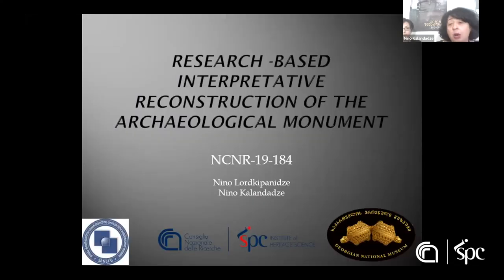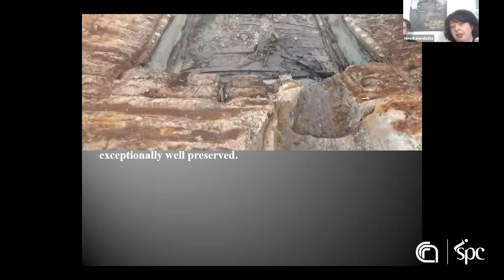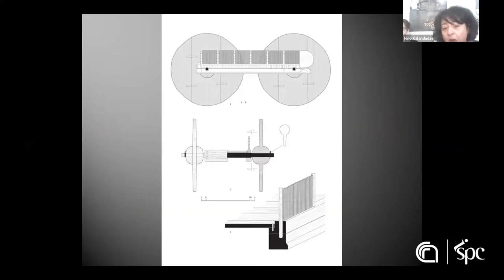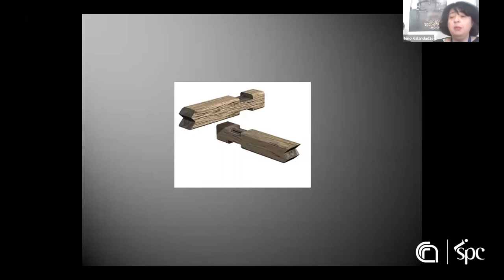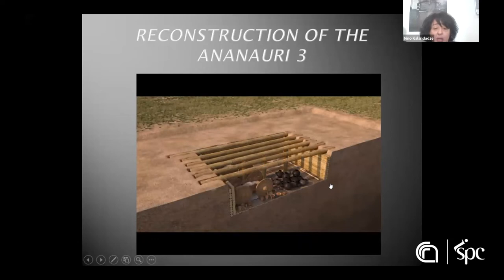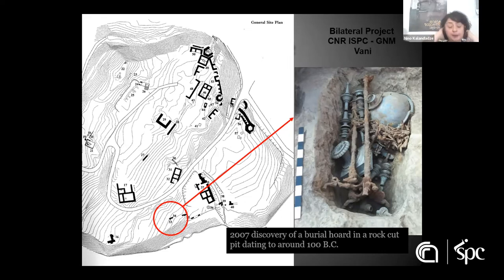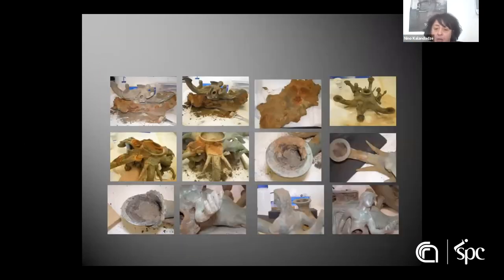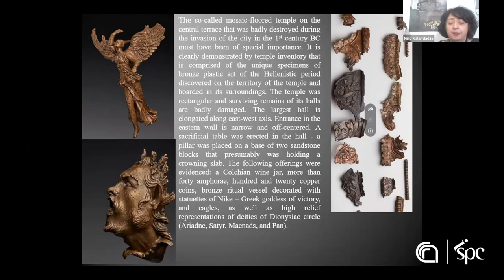05 Research -based interpretive reconstruction - N. Lordkipanidze, N. Kalandadze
Research -based interpretive reconstruction of the Archaeological monument - N. Lordkipanidze, N. Kalandadze

Webinar on Technology-Enhanced Strategies for Heritage Valorization - June 23rd, 2022

The Italian Institute of Heritage Science of the CNR, and the Georgian National Museum present the Virtual Museum of Vani project - a preliminary introduction in order to

a) Strengthen the interest toward a multidisciplinary approach which bend together Culture, Technology and Communication;

b) Highlight the importance of using a precise pipeline of work to standardize procedures, methodologies and evaluative tools;

c) Improving the understanding of Cultural Heritage objects and sites by means of new instruments, new protocols and new techniques;
d) Focus the attention on communication strategies to disseminate and foster the knowledge and value of heritage to people, empowering their sense of belonging to territories and stimulate affection into young generations.